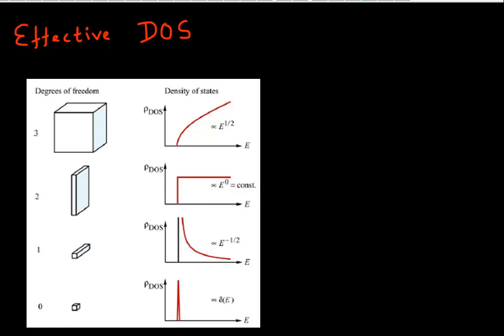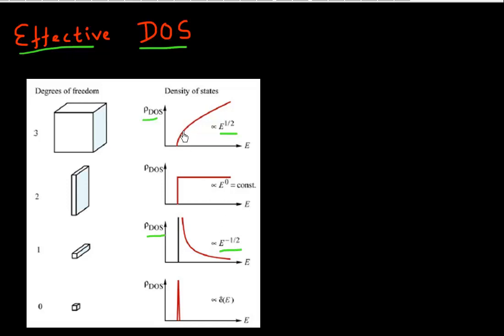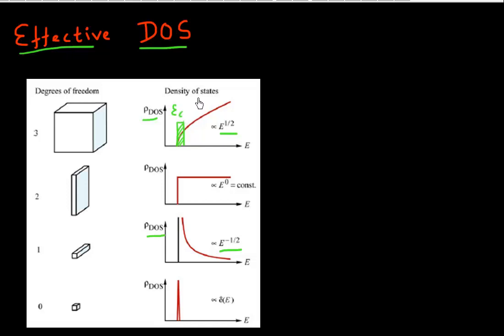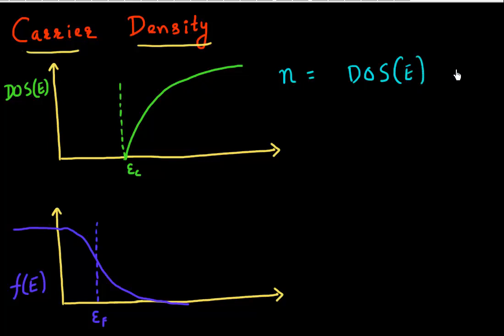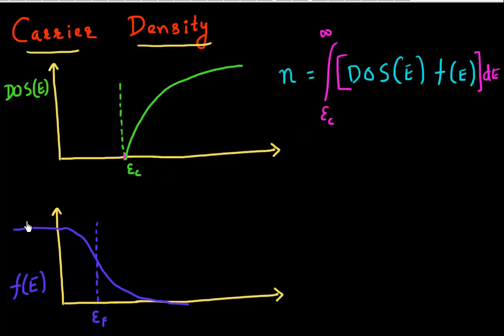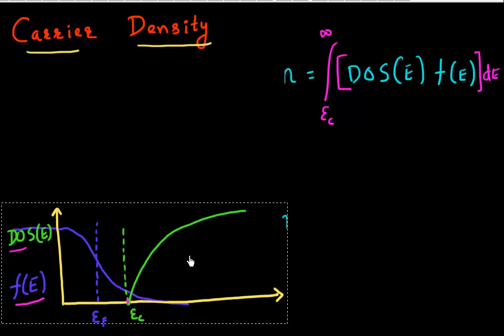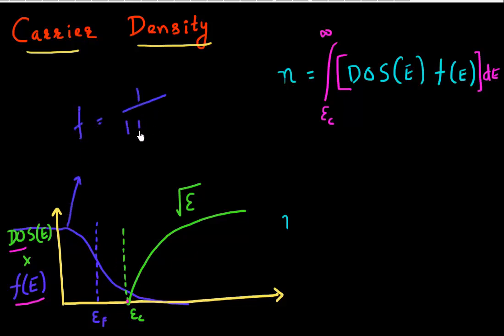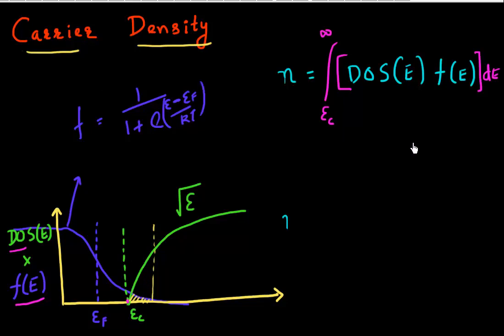Carrier density and effective density of states: part 1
Derivation of carrier density and effective density of states for 3D, 2D, 1D semiconductors